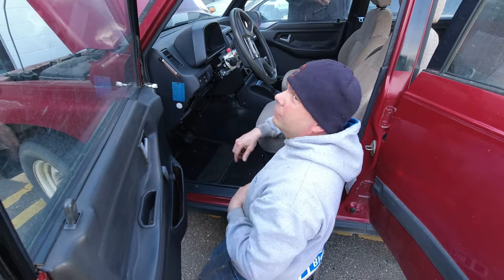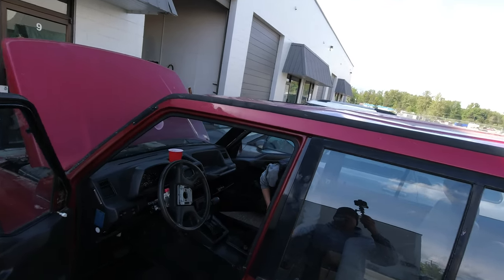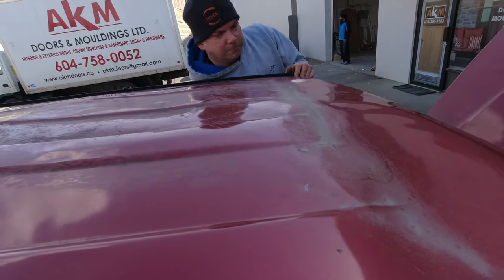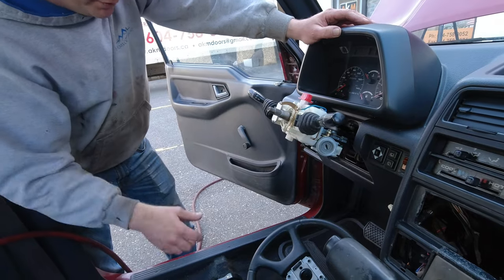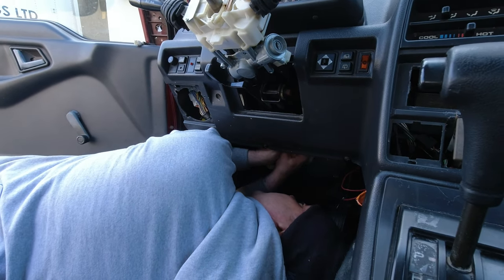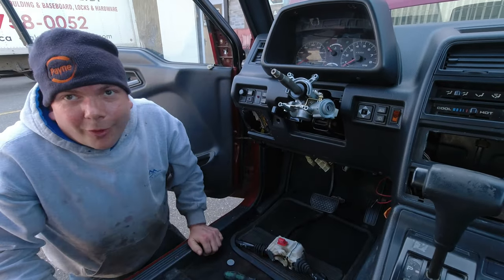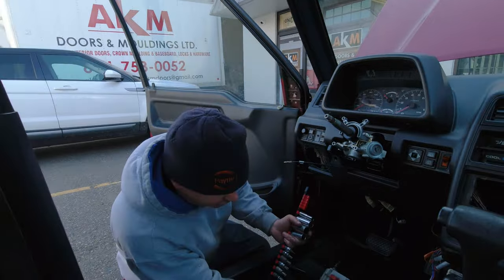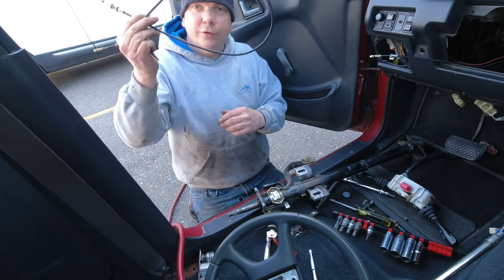Fixing the roof (with Darin's back) and swapping out the ignition - Sidekick Life... (Ep.4)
We wanted to scrap the screwdriver starting method so we swapped in a new steering column, complete with ignition and key! It was a pretty straightforward job, as was popping the roof back to shape - Darin's shoulders come in handy here...

Exciting times have arrived and with them a new group of videos begins!
My wonderful girlfriend Judy and I have finally pick up our own Sidekick!
Join us for fun and frustration as we tackle the multitude of issues within and try to make a decent rig out of this little beater.
The plans include a new transmission, a head gasket (or new engine), a ton of rust repair, bumpers, rock sliders, a suspension lift and much, much more.
This is an opportunity for Judy to learn all sorts of repair and maintenance skills and get her hands dirty with a bit of basic fab work as well. Maybe you'll pic up a tip or trick as well or, better yet, pass some on to us!